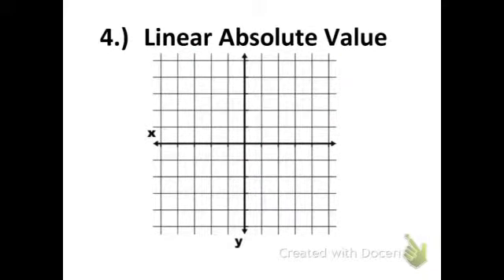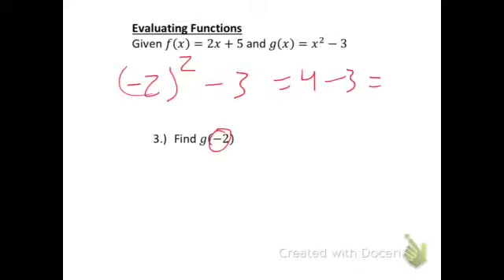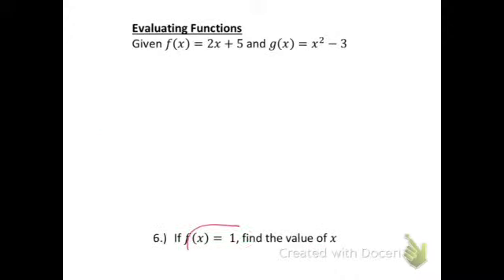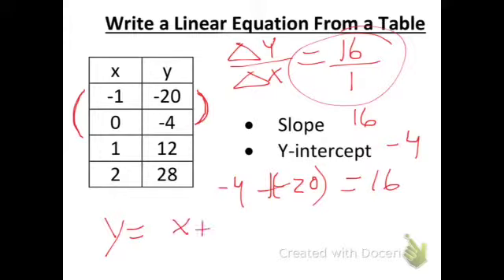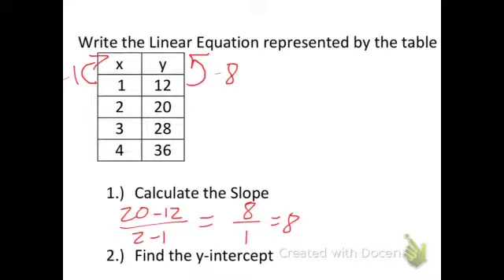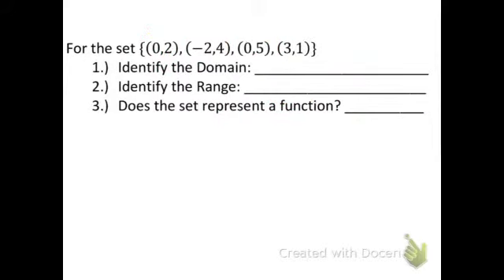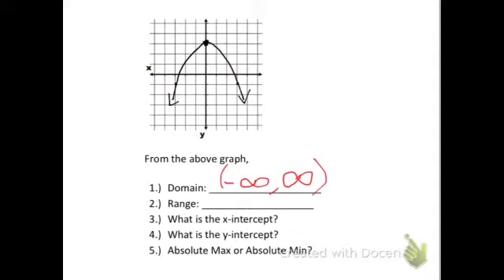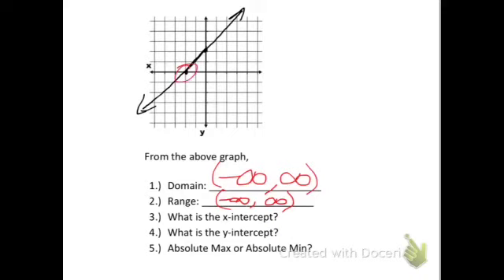WA 6 Reg Review